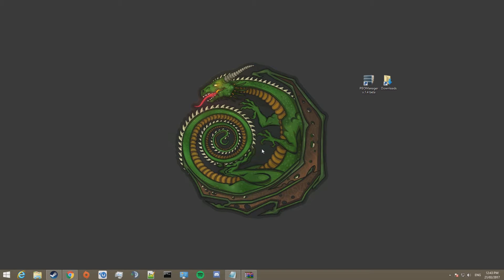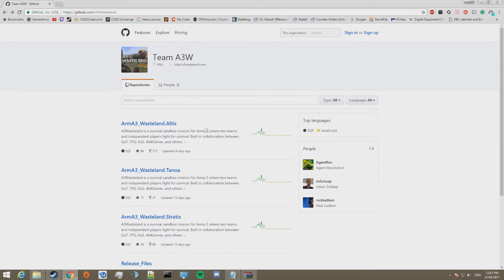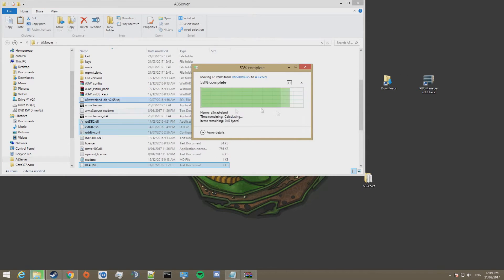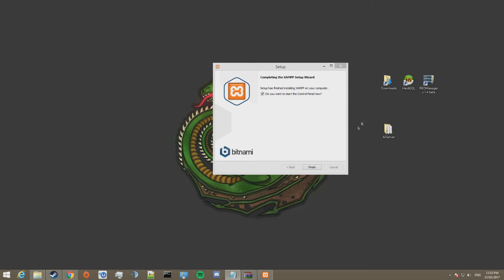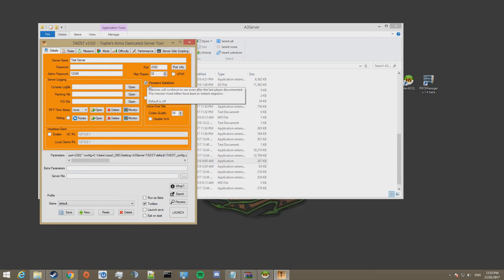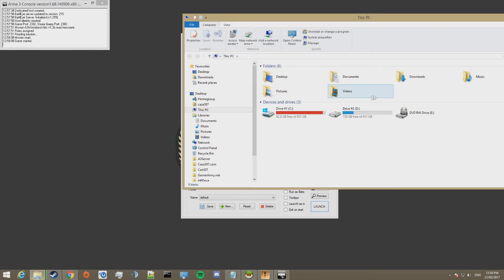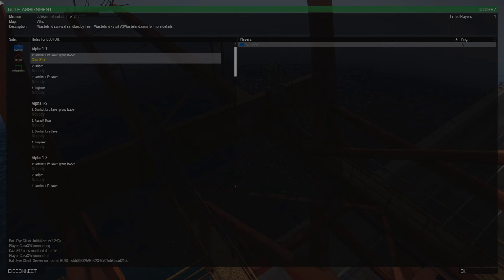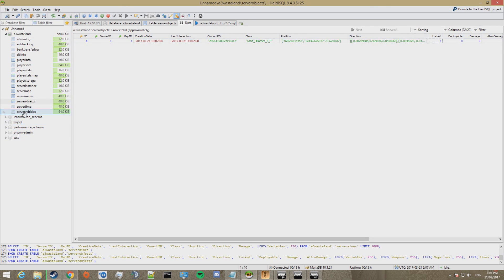TUTORIAL #2 : A3Wasteland Server using TADST and ExtDB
Remember to port forward if you want friends and randoms to see your server in the internet server browser.